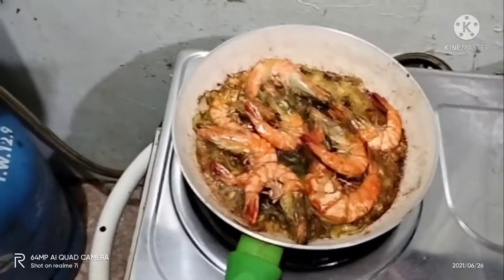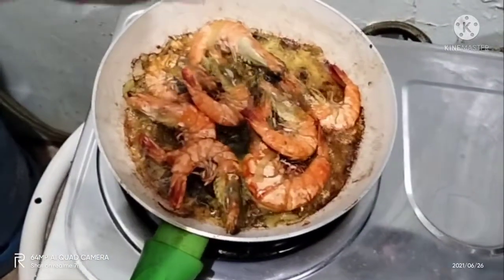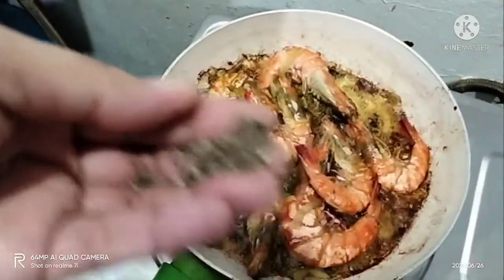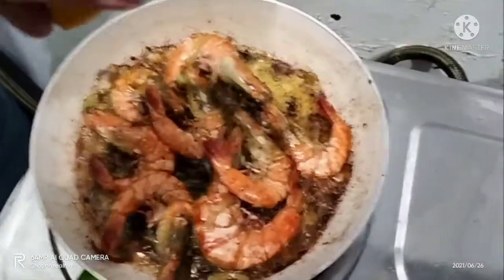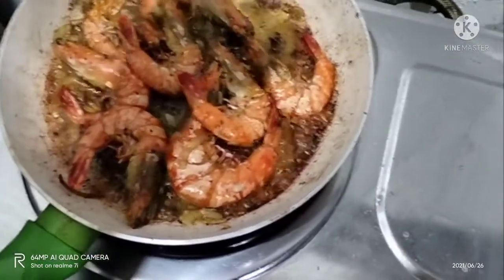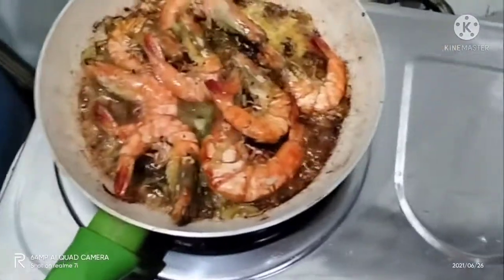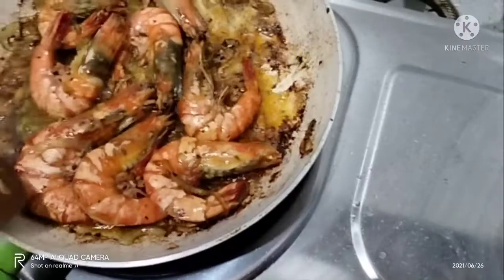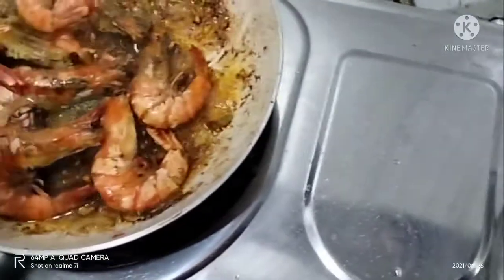Shrimp recipe | lutong bahay l easy |cook food| garlic butter shrimp.